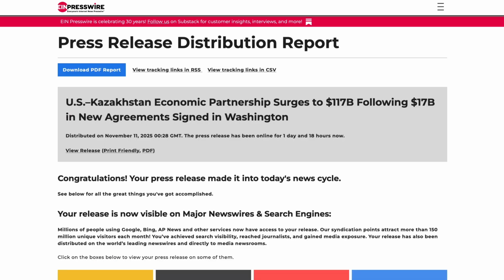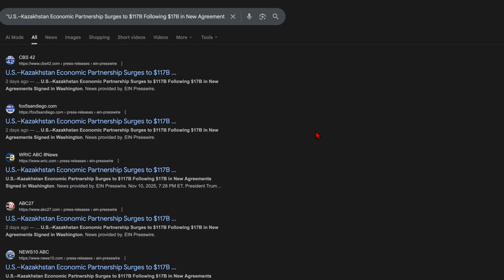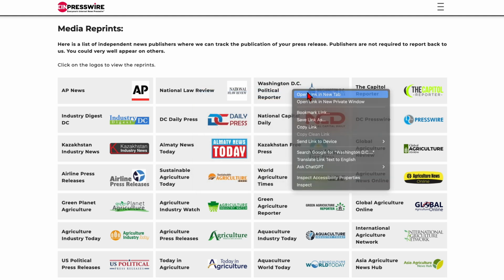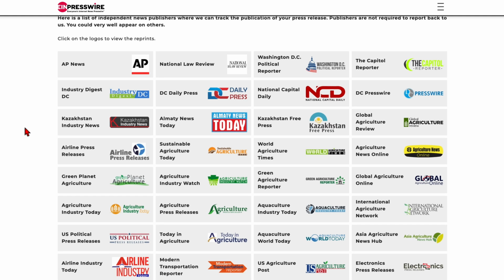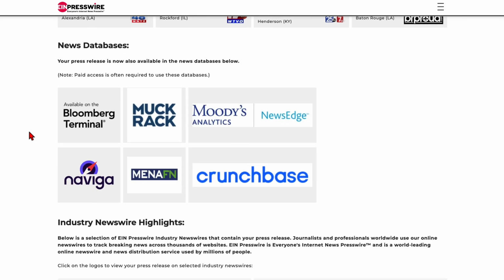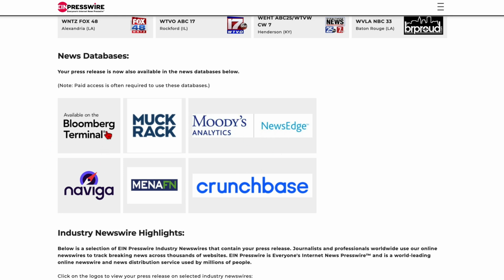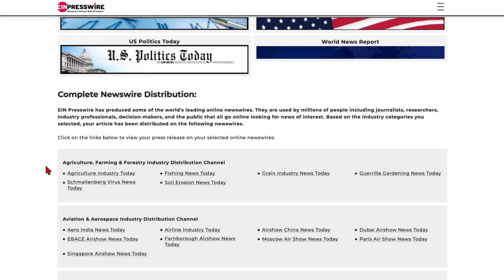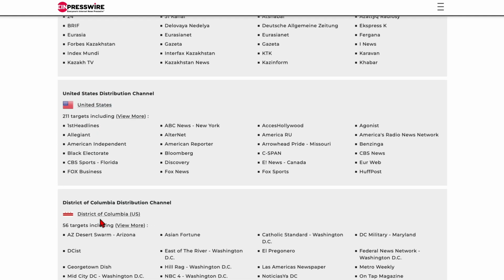How to read your press release distribution report with EIN Presswire, step-by-step tutorial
Need to understand what your press release report is actually telling you? This step-by-step tutorial shows you how to read a distribution report, track pickups, and use the data to improve future PR decisions.

Whether you work in PR, marketing, communications, or run a small business, this walkthrough gives you a practical way to understand press release performance after distribution with EIN Presswire.

EIN Presswire walks you through a sample distribution report and explains what each section means. You’ll see how to review key report details, access different file formats, track pickups, and use the information for reporting, analysis, and future press release planning.

If you have ever asked how to measure a press release after it goes live, this tutorial offers a clear starting point. It is especially useful for agencies, communications teams, business owners, nonprofits, and first-time users who want to understand distribution results without guessing.

In this video, you'll learn about:
✔️ How to read the main sections of a press release distribution report
✔️ How to access report data in HTML, PDF, RSS, and CSV formats
✔️ How to review release details, links, and pickup information
✔️ How agencies can export data for custom client reporting

EIN Presswire, powered by Newsmatics, helps businesses and organizations distribute press releases to relevant media, industry, and geographic audiences. This video is part of its practical tutorial library for teams that want to publish company news and better understand the reporting that follows distribution.

This tutorial is helpful for viewers interested in press release distribution, PR reporting, media tracking, communications measurement, online news distribution, agency workflows, and press release strategy.